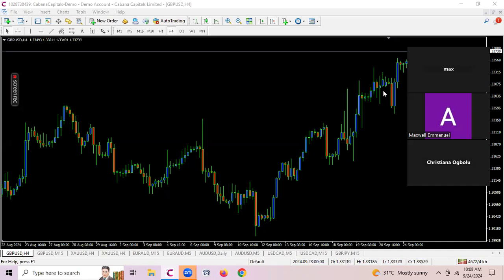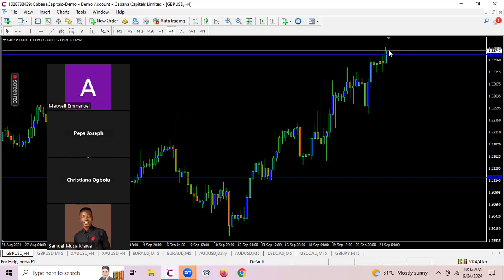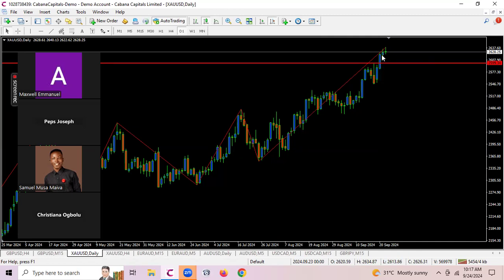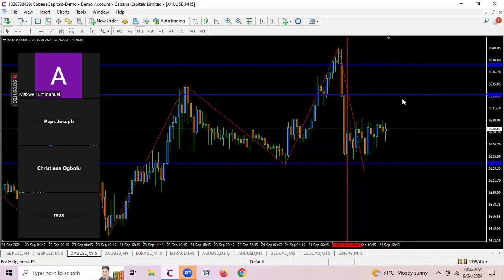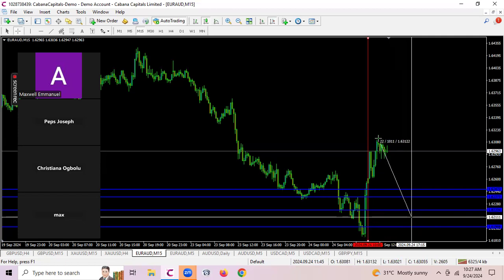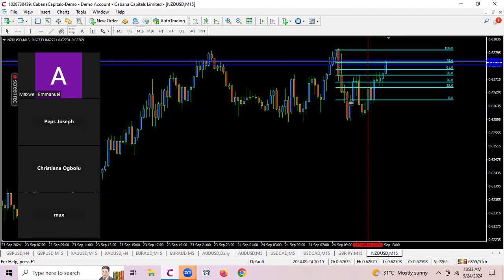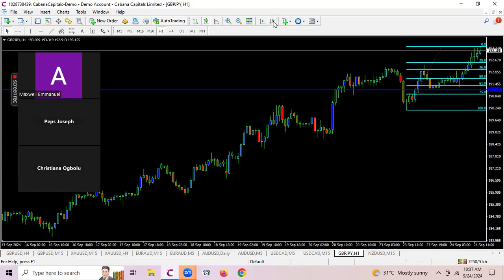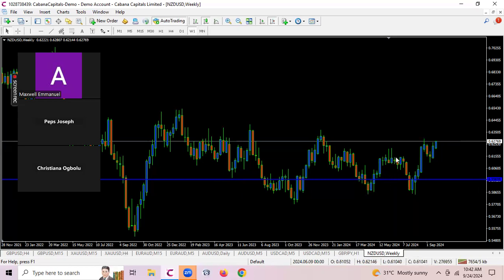Daily Forex Market Review and Outlook|24th September 2024